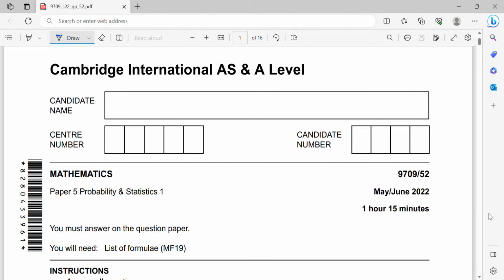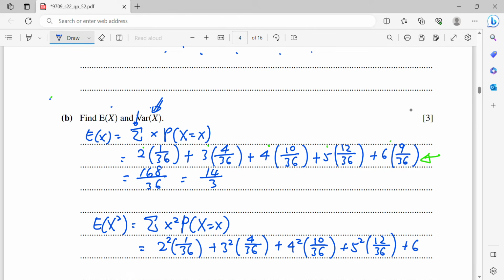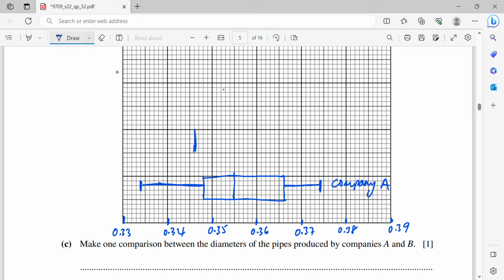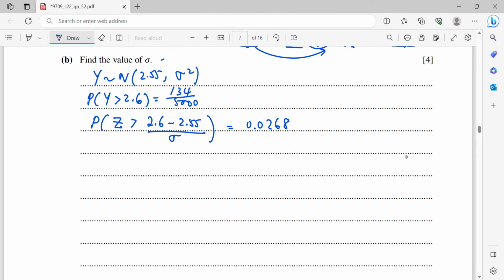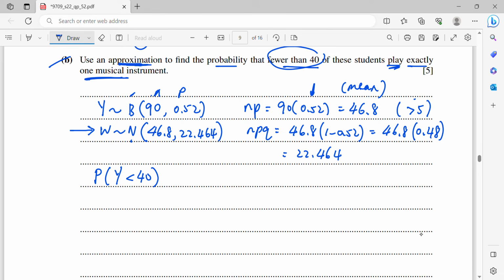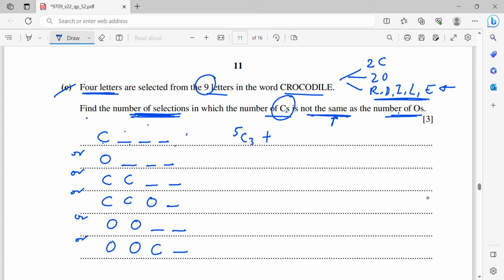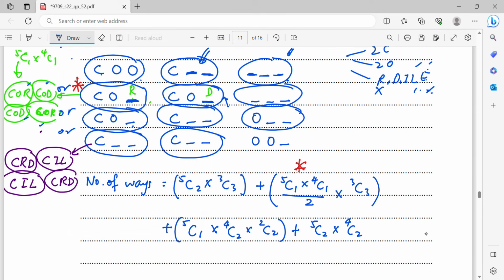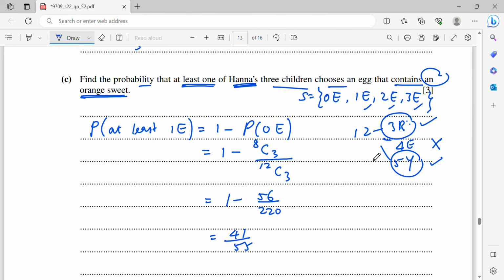Solved CAIE A Level Math Paper 52 May/June 2022 (9709/52/M/J/2022)